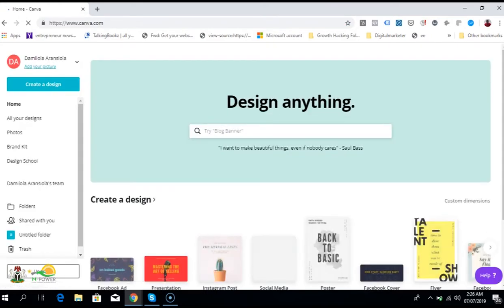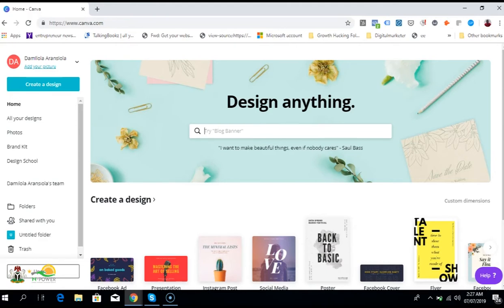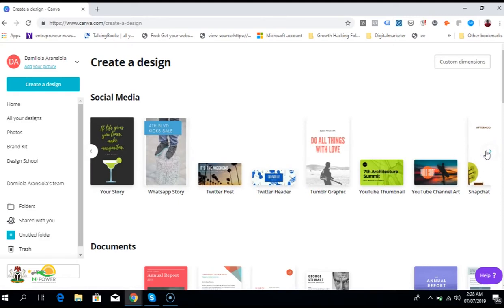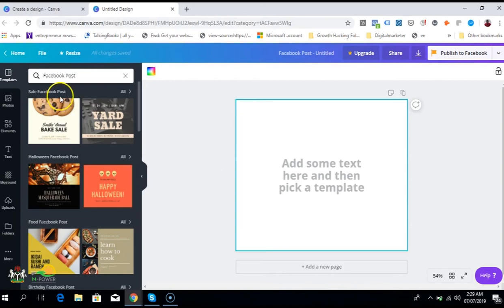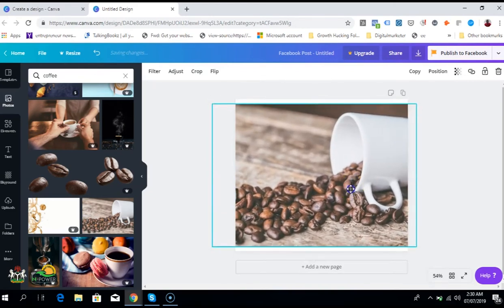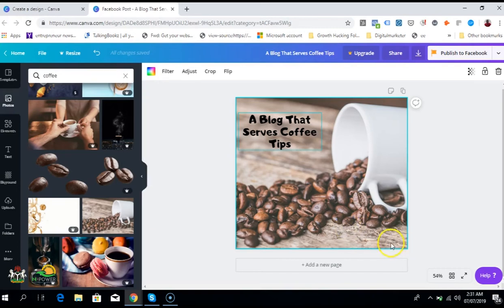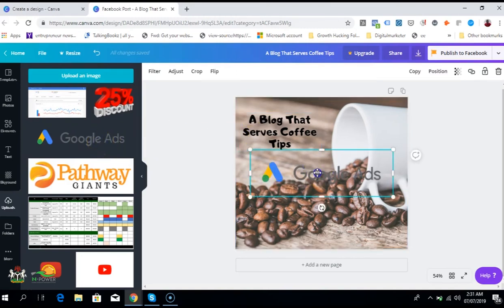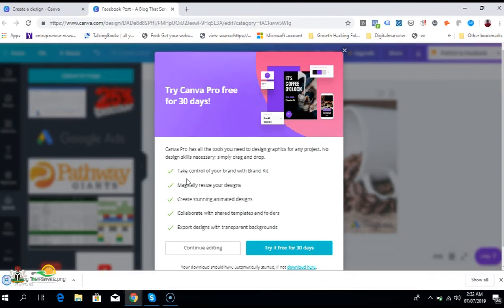Week 1 Video 2 How To Use Canva For Designing